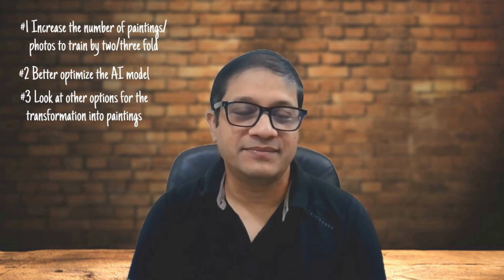Will A.I. take the place of an artist? A.I. transforms superheroes into arts (you rate!!)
Can A.I. replace human artists? With all the buzz about dall-E 2 and Midjourney, I wanted to explore on my own a bit and this is my first attempt towards fulfilling that goal.  For this attempt, I trained and deployed an artificial intelligence neural network model that does what I think a pretty decent job of transforming certain types of pictures into Monet style paintings.  In case you are not familiar, Monet is one of the most celebrated painters who is considered to have started the impressionist painting movement.  With the results at hand, I got super excited and wanted to try my model out against modern day superheroes and see how it does transforming them into Monet style paintings.

Please stick around till the end to find out how the model did and why I think the model performed the way it did.  Have fun watching!